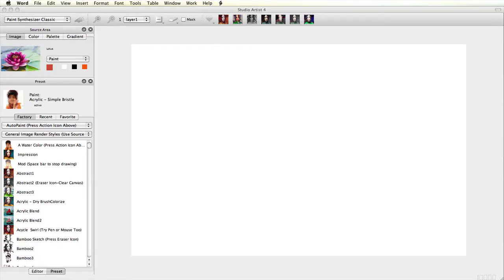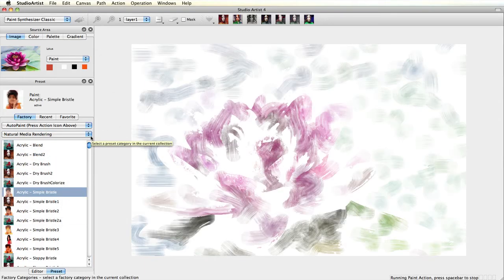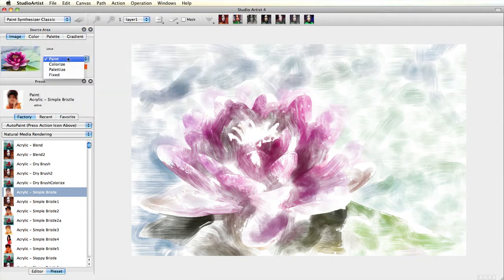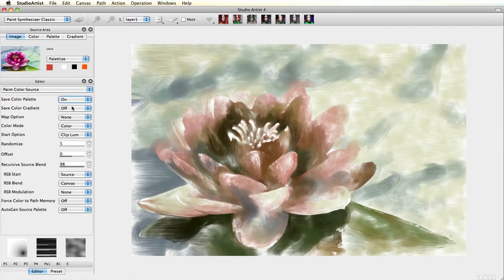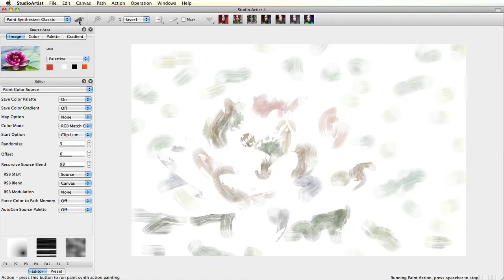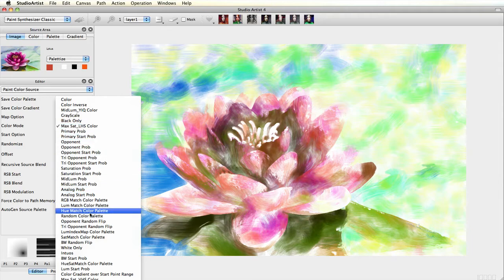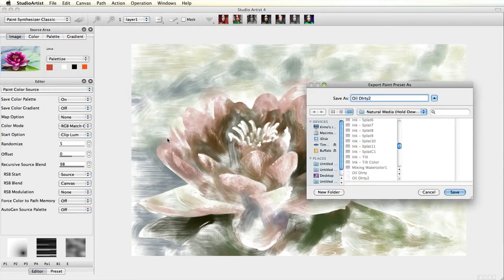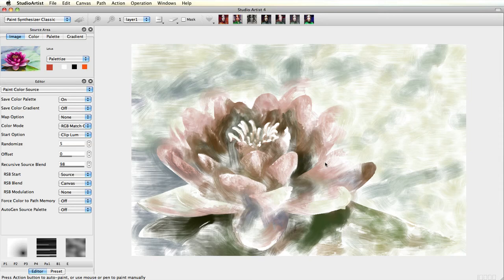Saving a Color Palette in a Preset in Studio Artist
How to make a preset use a color palette in the paint synthetizer without changing to palettize mode